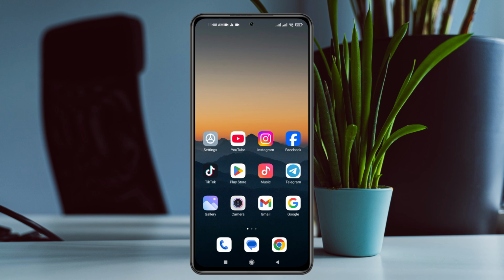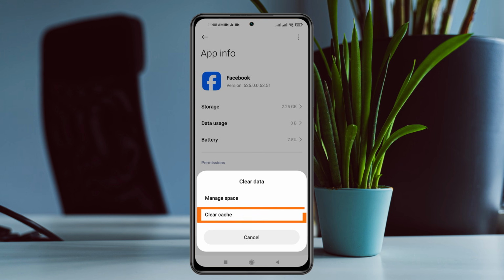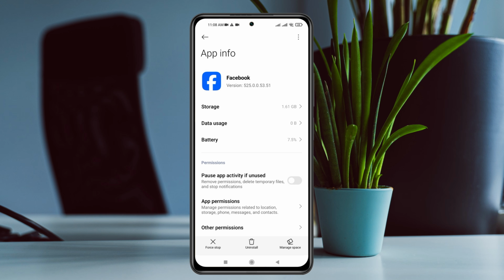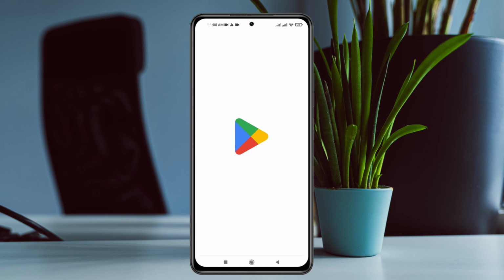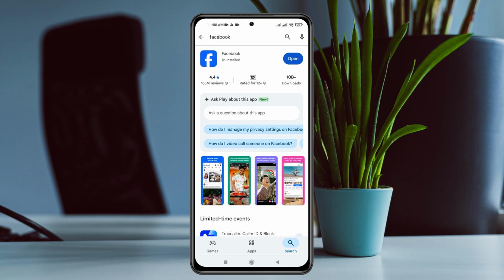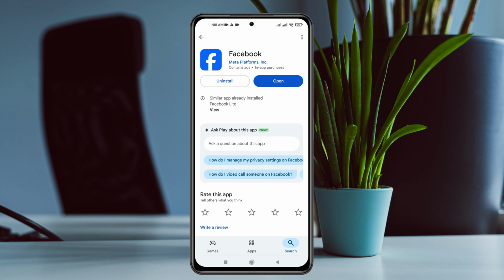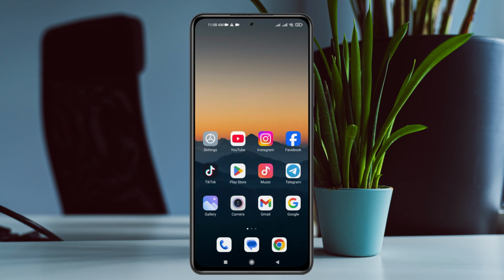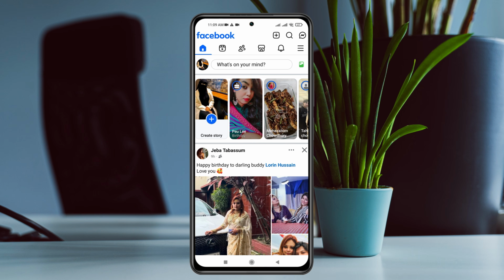How to Fix Facebook Page Not Found | There may be a technical problem refresh to try again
Can't find facebook page in search? In this video, I will show you how to fix facebook Page not found There may be a technical problem refresh to try again error.

Many facebook users are complaining that they are getting facebook page not found error when searching in the search bar. Now if you also have the facebook page not found error then here is how to fix facebook page not found problem in 2025.

Page not found There may be a technical problem refresh to try again
Facebook page not found There may be a technical problem refresh to try again